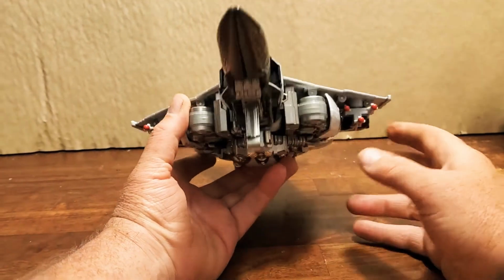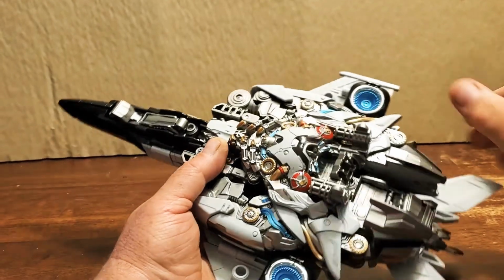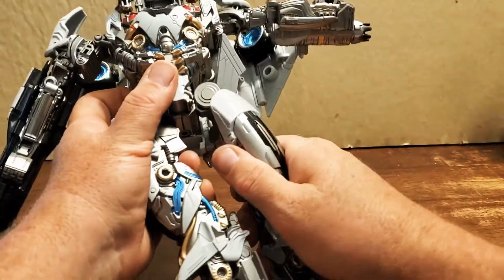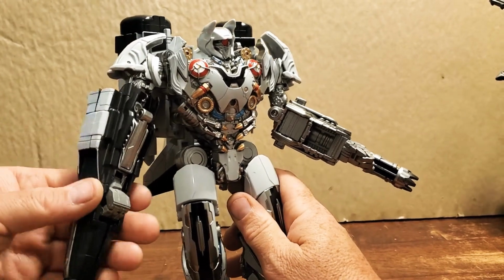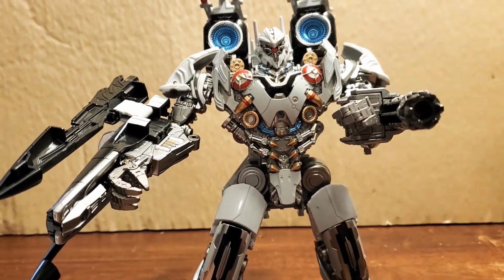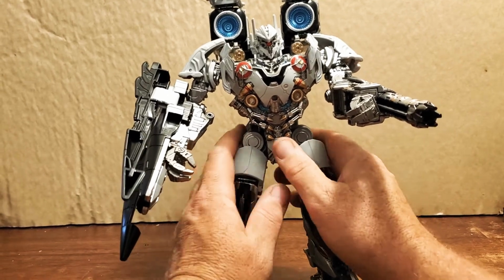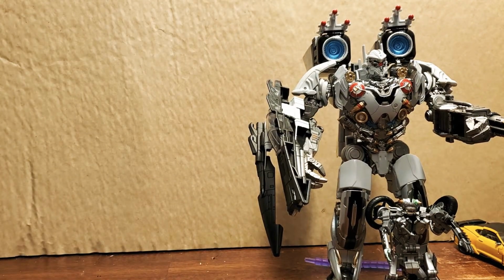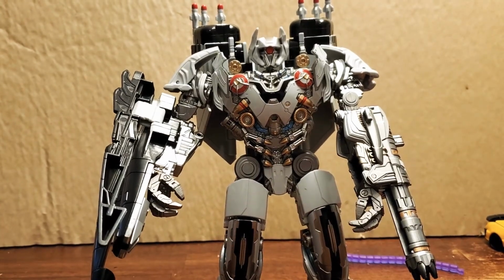"Flyin High" Black Mamba Ares Nitrogen aka TLK Nitro Zeus review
Black Mamba Ares Nitrogen with upgrade kit review. Aka Nitro Zeus from Transformers The Last Knight movie